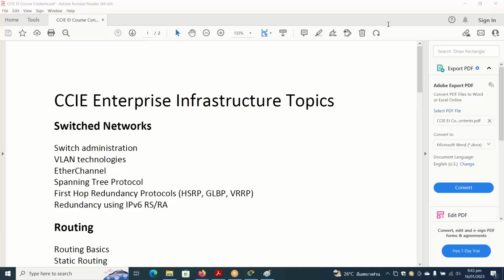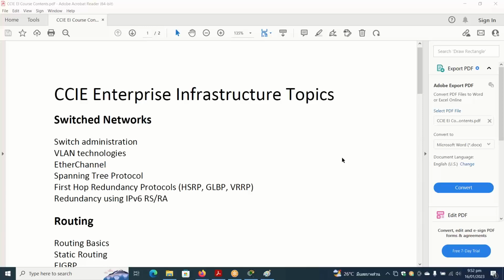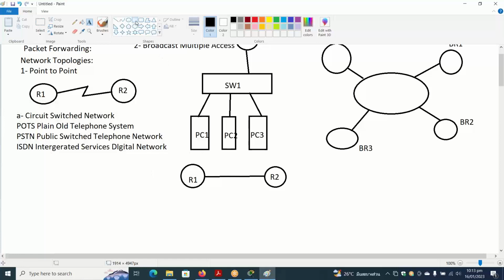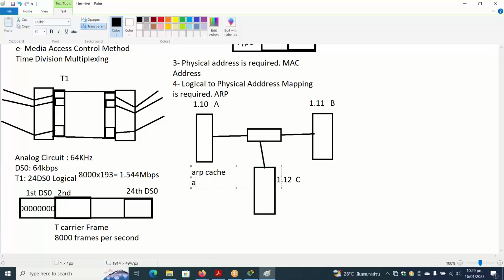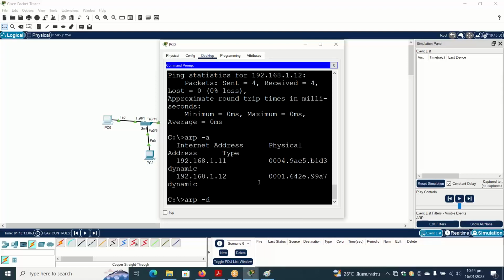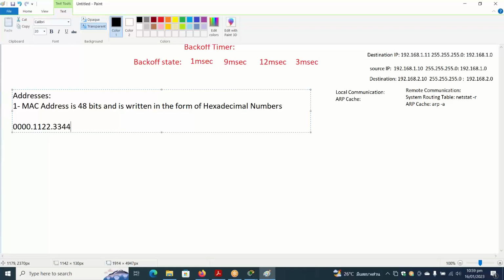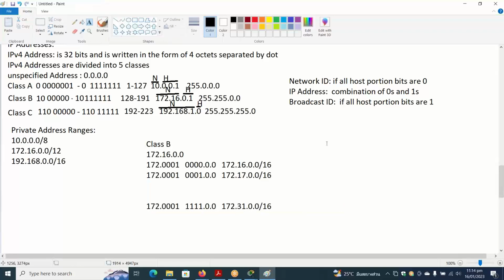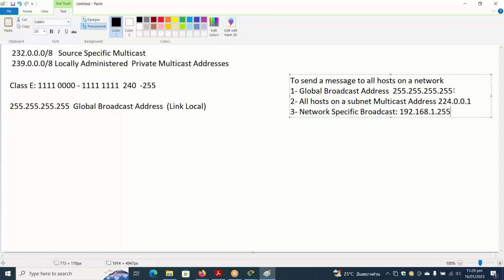CCIE Enterprise Infrastructure v1.1 Training | Network Basics | NetMet Solutions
Network Basics - Watch CCIE Enterprise Infrastructure v1.1 First Day Demo Class by NetMet.

CCIE Enterprise Infrastructure Topics
Switched Networks
VLAN Technologies
Redundancy using IPv6 RS/RA